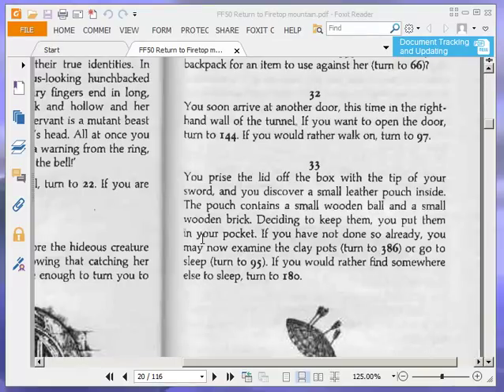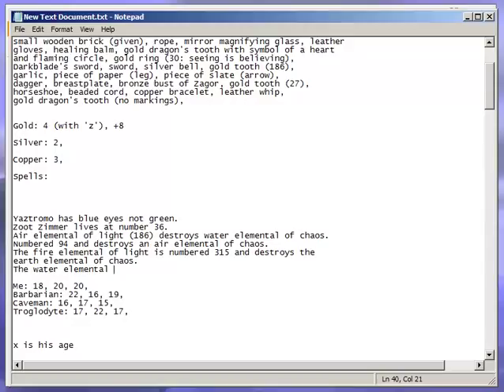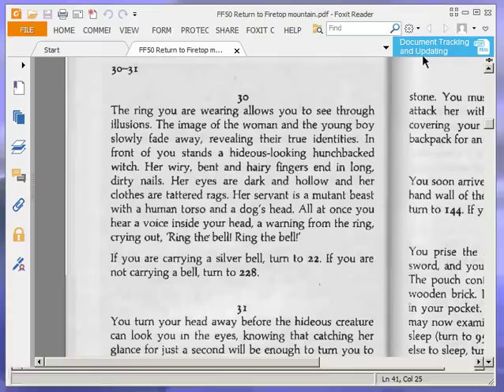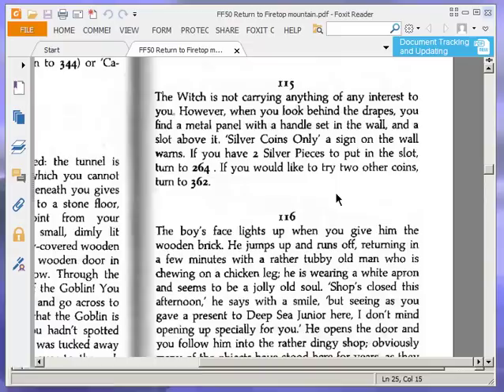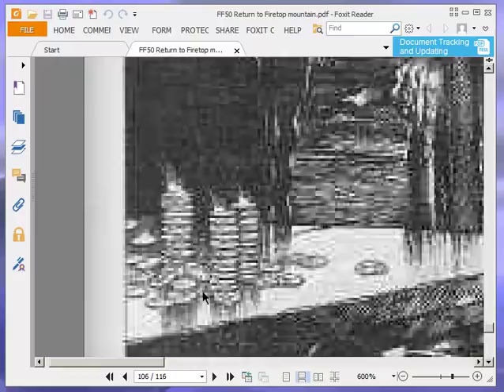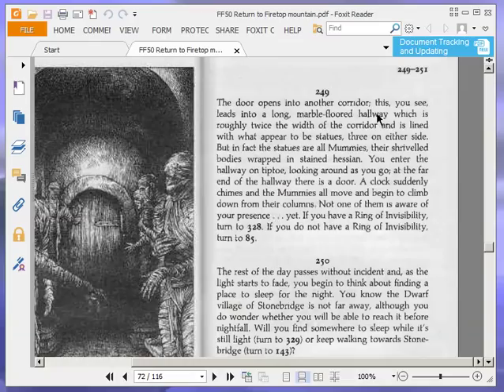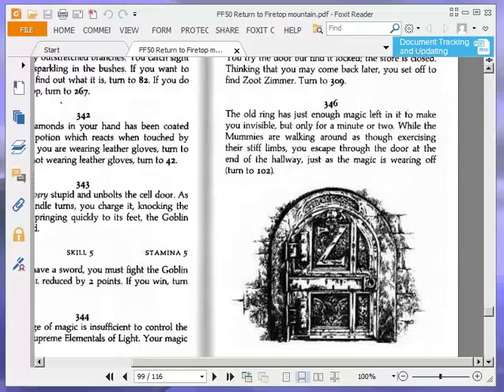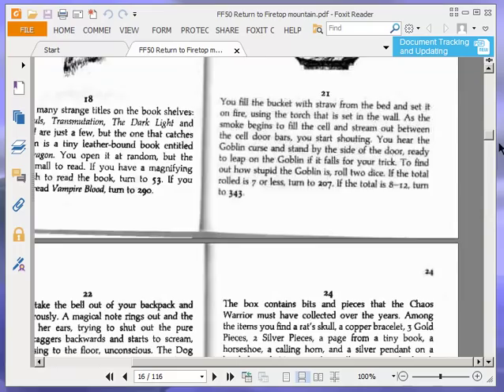Let's Play Return to Firetop Mountain (Fighting Fantasy Game Book) Part 5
A playthrough with commentary (and narration) of the Fighting Fantasy Game Book Return to Firetop Mountain by Ian Livingstone. In Part 5 I complete the game. Note: the dragon's tooth with the fire elemental of life is actually the tooth with the symbol of a heart
and flaming circle (which I did pick up). In the Wizard books rerelease, they gave this tooth the number 315.